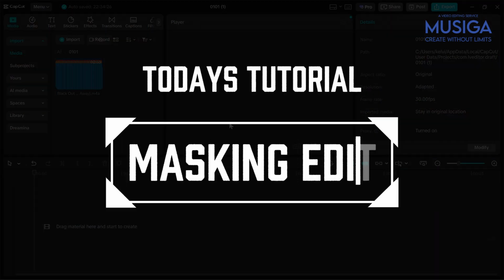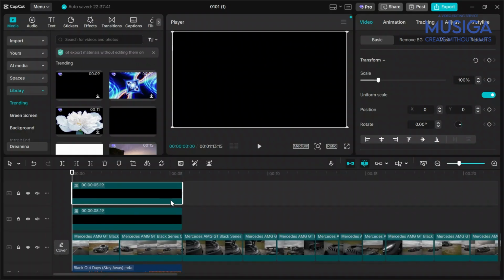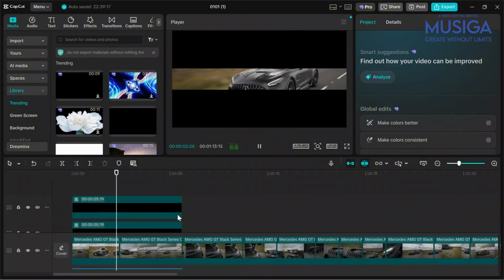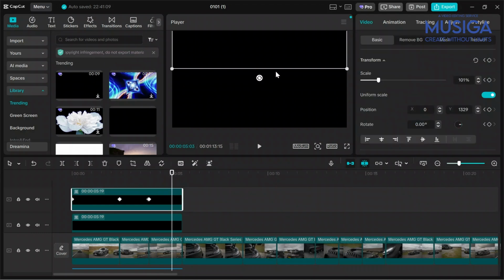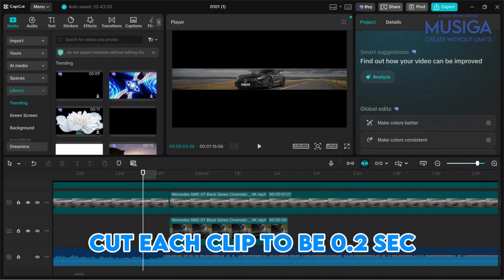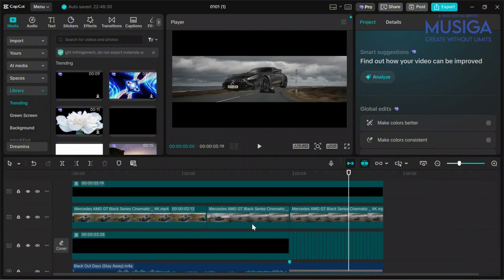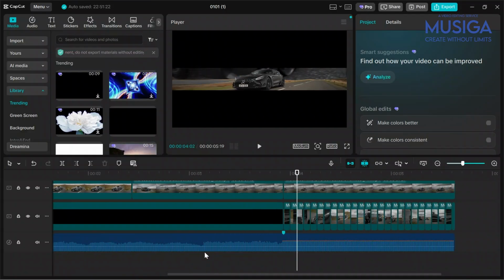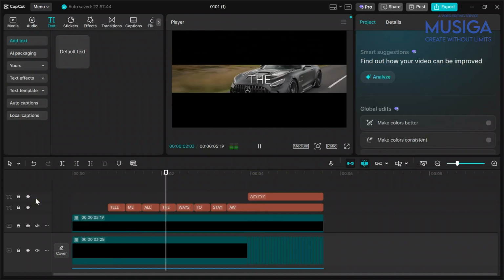Viral Masking Edit Tutorial in CapCut Desktop (Keyframes, Text & Effects)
ABOUT
Ever wondered how editors create those viral masking edits used in trends like “Where Have You Been”, “Let the World Burn”, and “Tell Me All the Ways to Stay Away”?

In this CapCut Desktop tutorial, I break down the exact editing technique behind this popular style and show you how to use it for many different types of edits.

This isn’t just one edit — it’s a reusable editing technique that combines multiple tools to create smooth, emotional, and eye-catching visuals.
HASTAGS
This video provides a comprehensive capcut tutorial on how to create a masking style edit. Learn "how to edit" your clips and audio seamlessly, enhancing your capcut editing skills.
VIDEO HIGHLIGHTS
In this capcut tutorial, you’ll learn:
✅ How to use keyframes for smooth motion
✅ Remove backgrounds or objects (auto & custom)
✅ Clip splitting for perfect timing
✅ Add and animate text properly
✅ Masking techniques that bring everything together
CALL-TO-ACTION
Perfect for TikTok, Instagram Reels, and YouTube Shorts. Once you learn this technique, you can apply it to endless trends and edits.

⏱️ Chapters:
00:00 - Intro
00:05 - Gathering recourses
00:30 - Importing Elements
01:48 - Using Keyframes
06:41 - Removing Background & Clip Splitting
11:35 - Adding & Editing Text
13: 20 - CTA
OUTRO MESSAGE
We hope this tutorial inspires your next capcut edit. Don’t forget to share your creations with us using the hastag "musigave". See you in the next capcut editing video and happy editing!